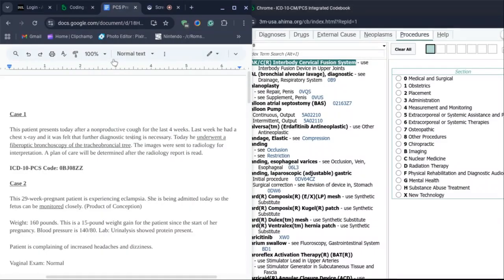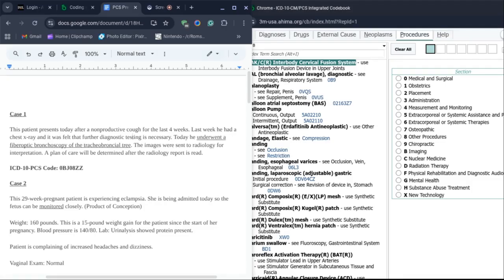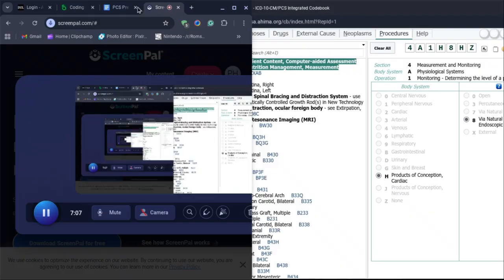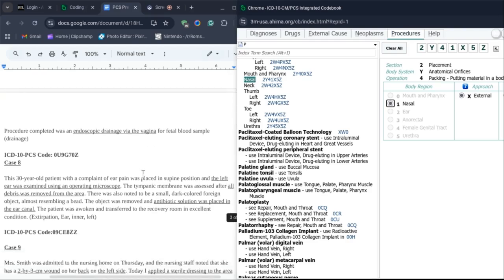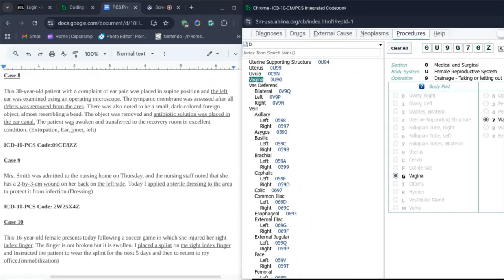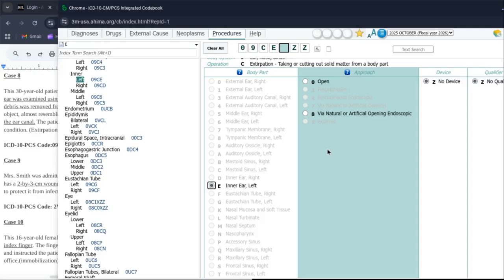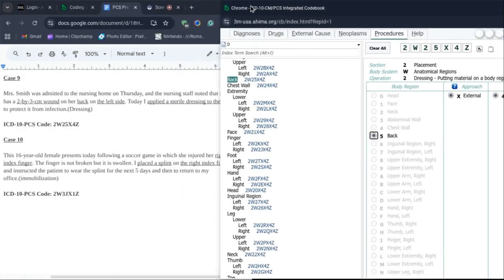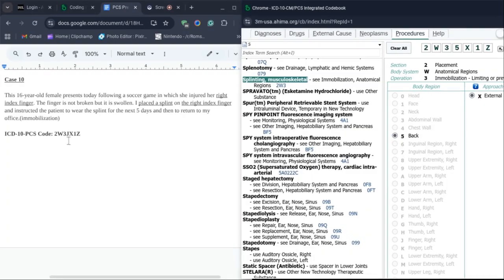PCS Presentation 6-10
6-10 since recording broke
Skip to 9:05